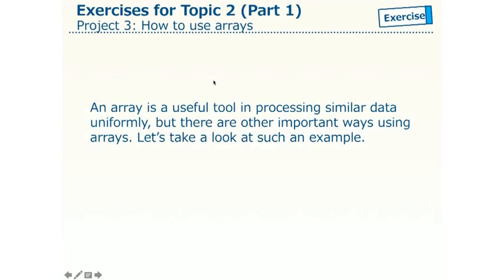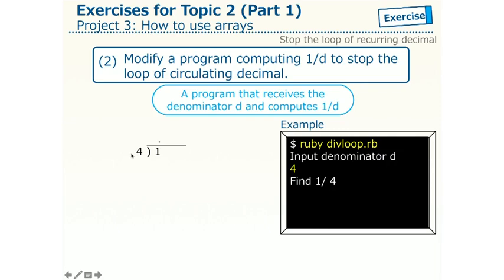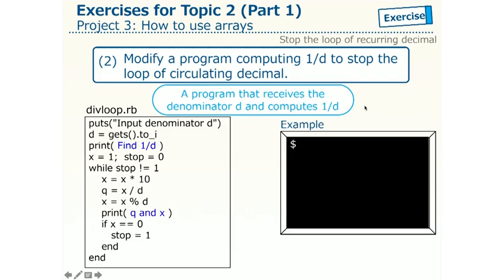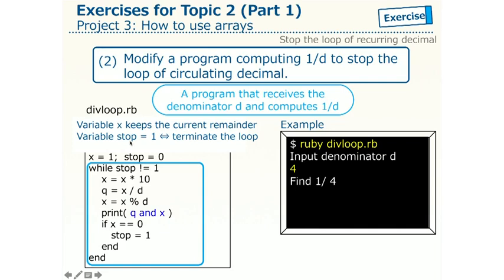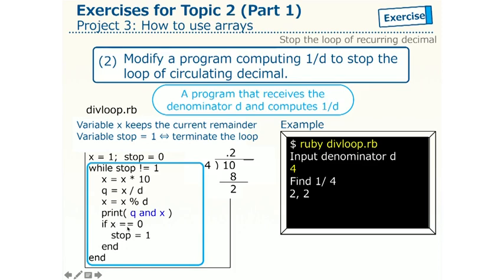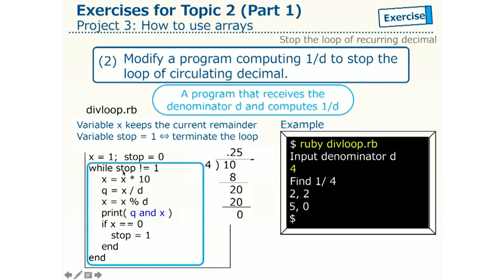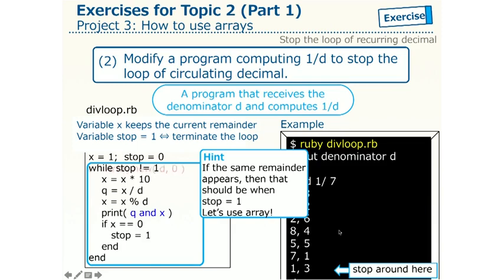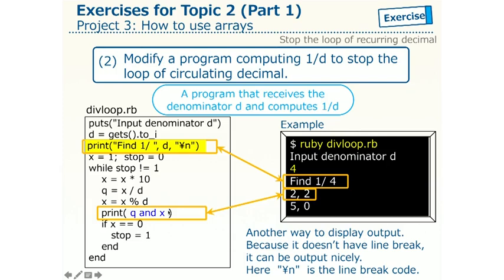3 divloop rb Instruction